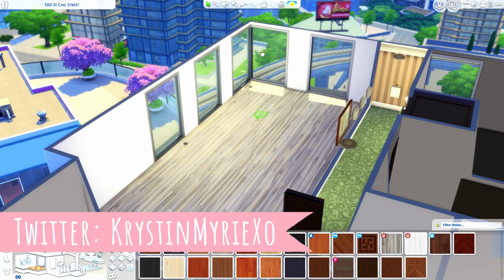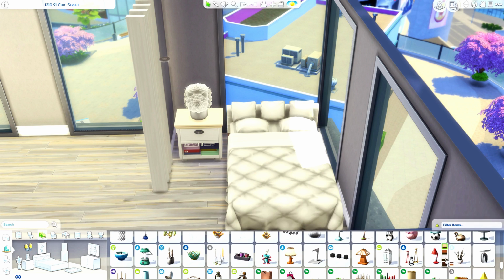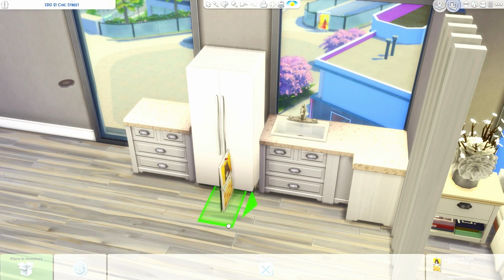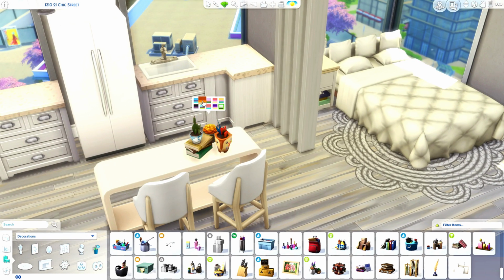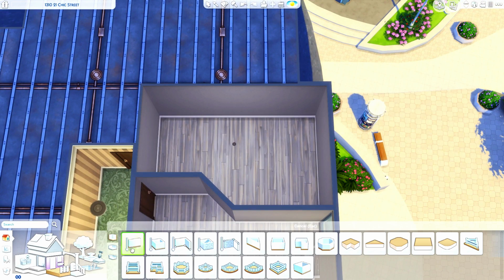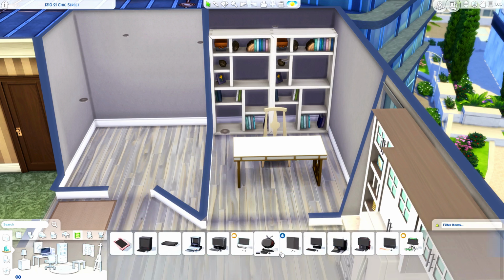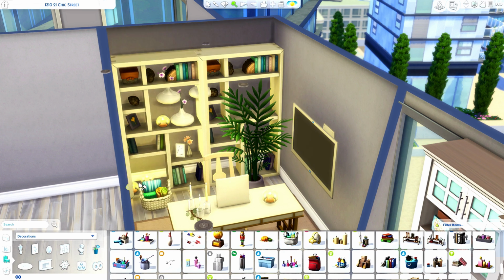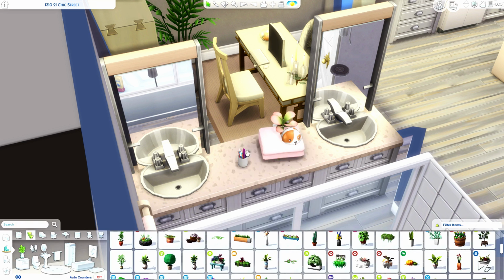SOFT TUMBLR APARTMENT RENOVATION | Sims 4 SPEED BUILD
The Sims 4 Apartment Makeover for  1310 21 Chic Street in San Myshuno. Soft and light decor. No CC.

KrystinMyrieXo
B0V 1A0
Canada

◇ Origin ID: KrystinMyrieXo (Sims 3 & 4)